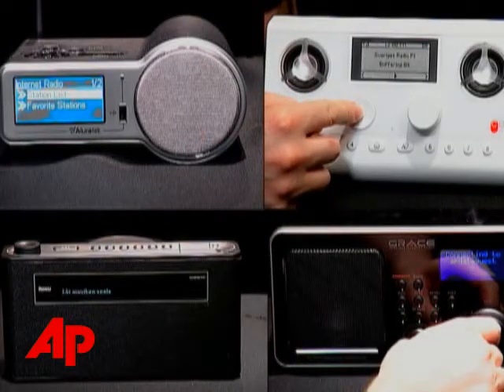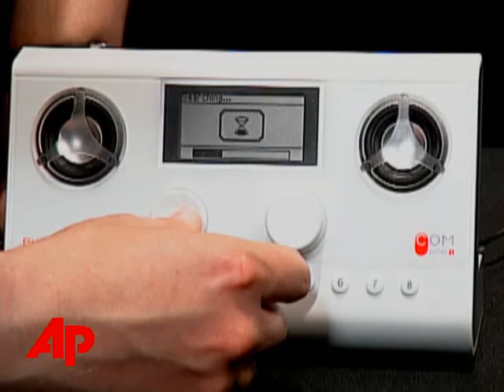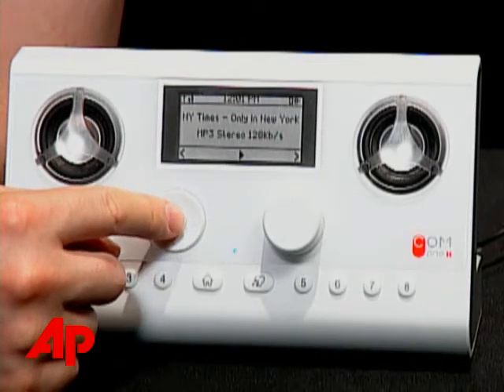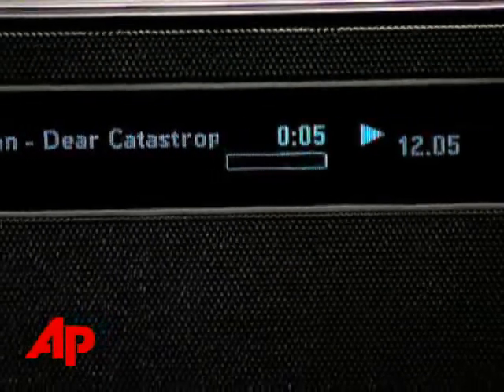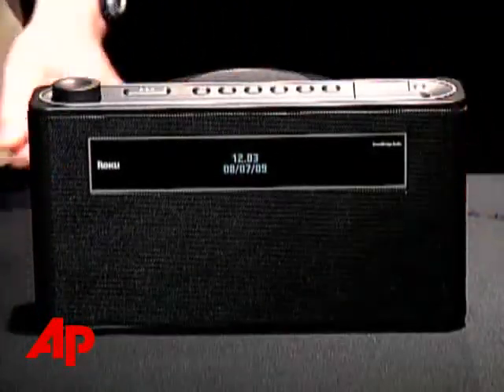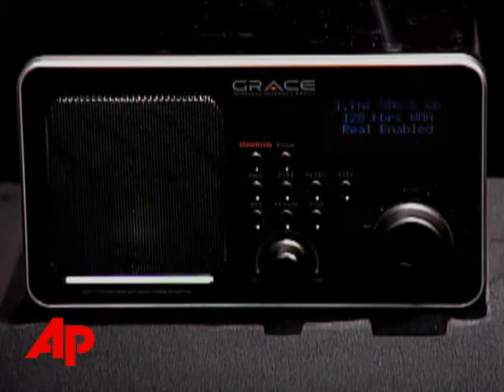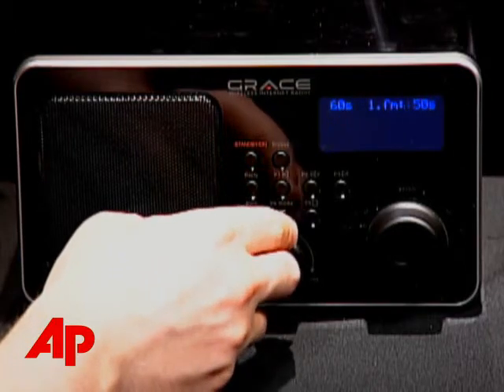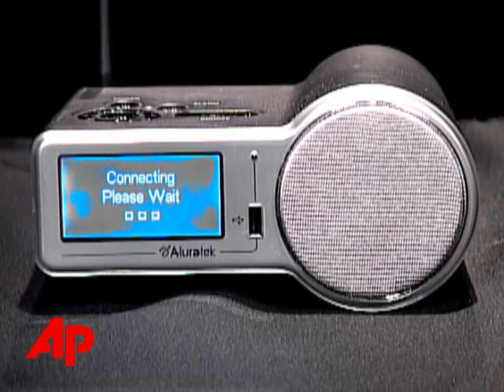Tech Test: Wi-Fi Radios Connect to the World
TechnologyTech Test: Wi-Fi Radios Connect to the WorldTech Test: Wi-Fi Radios Connect to the WorldThe Associated PressWi-Fi Internet radio sets have been around for a while without getting much attention, but they're worth a look: prices have come down, and features are up. The AP's Peter Svensson takes a look at the latest models. (July 9)[Notes:ANCHOR VOICE] Since the early days of radio, listeners have been able to pull in far-away stations from across the country and sometimes from across the globe. But with the advent of Internet radio, listening to popular programming in Pamplona is as easy as tuning in to the local radio station broadcasting just a few miles away.AP Technology Writer Peter Svensson takes a look at the latest Wi-Fi-enabled tuners in this week's Tech Test. [Notes:SOT Peter Svenson]___ ___, The Associated Press.( END )